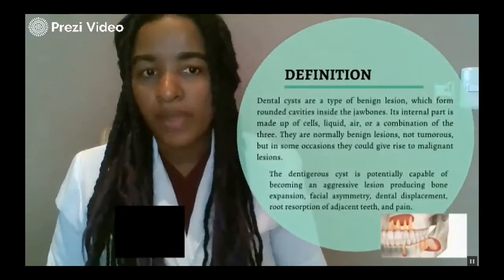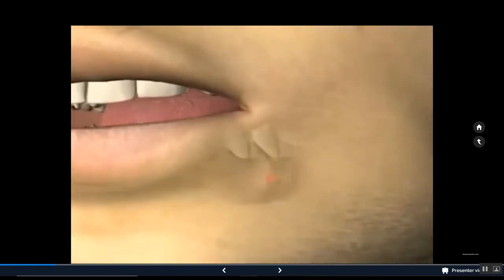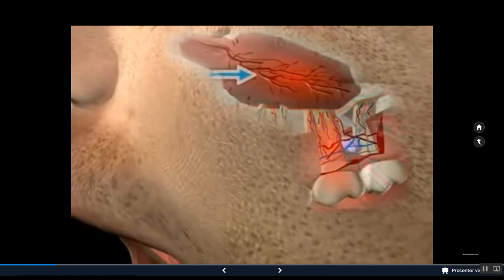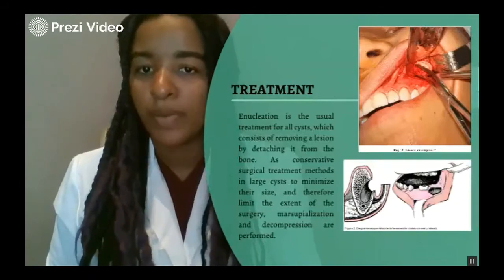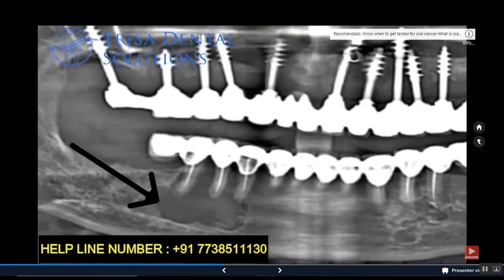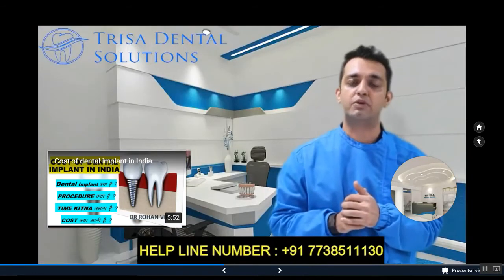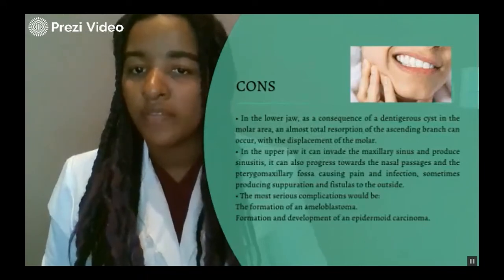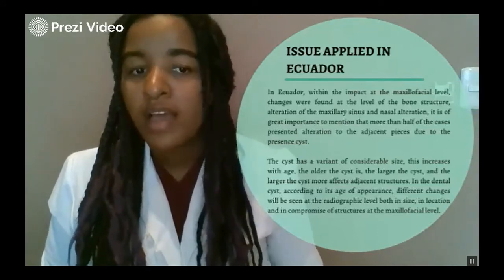DENTAL CYST COMPLICATION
Hi